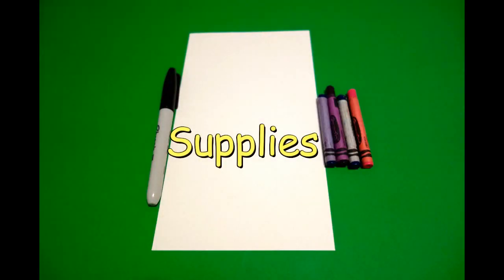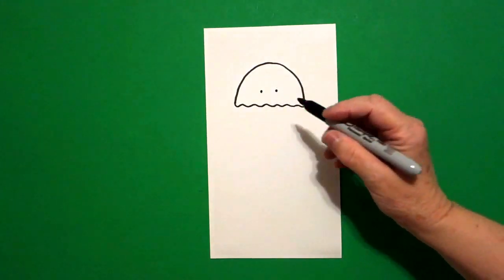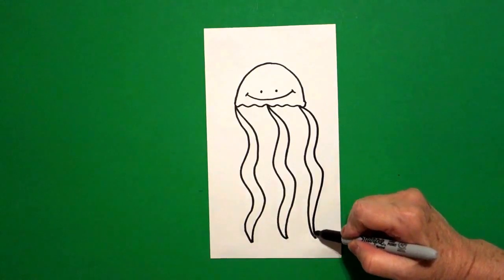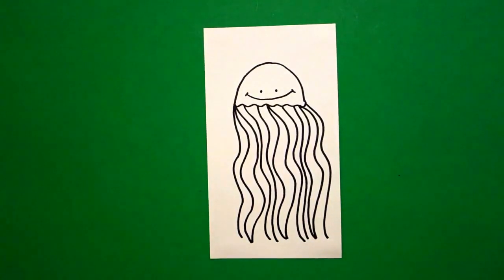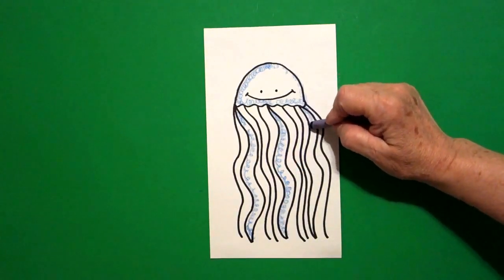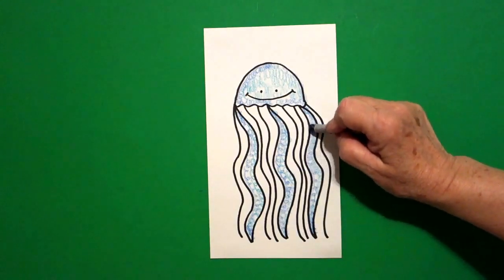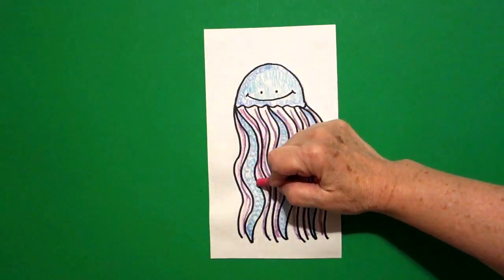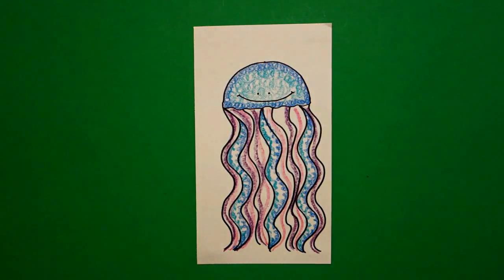Let's Draw a Jellyfish!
Easy to follow directions, using right brain drawing techniques, showing how to draw a jellyfish.